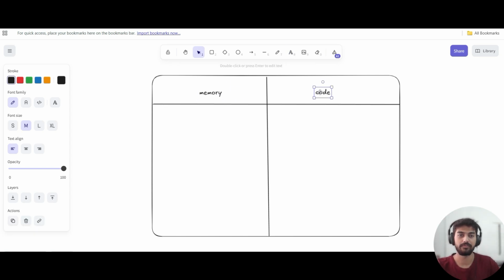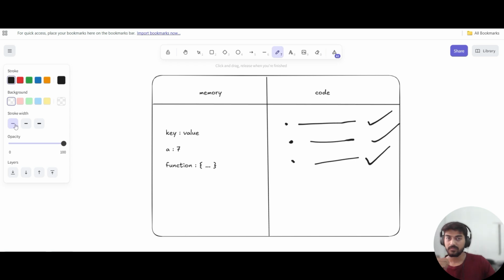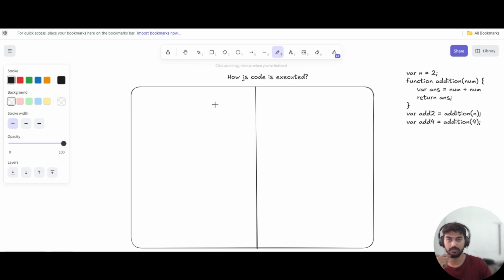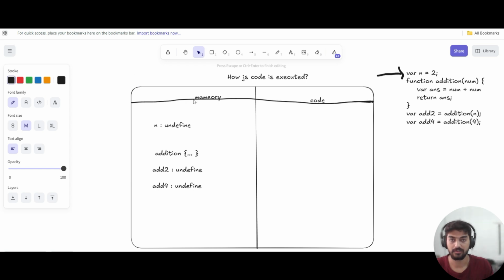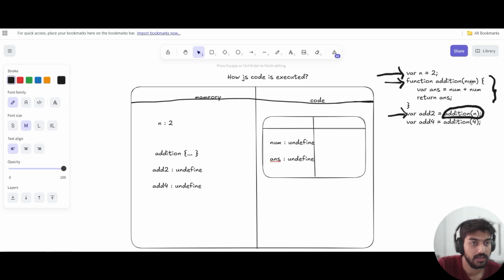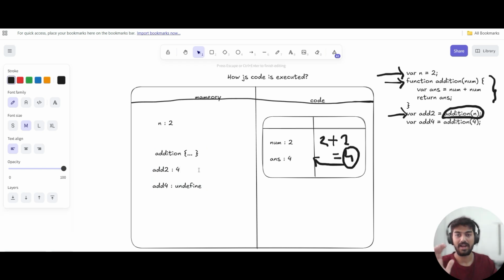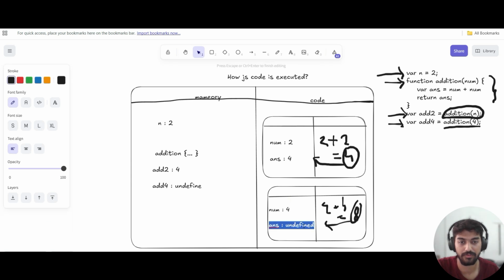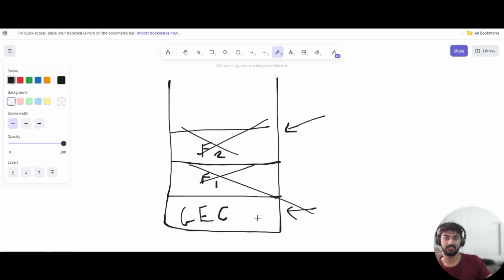Understanding an execution context in JS.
"Understanding Execution Context in JavaScript | JS Fundamentals Explained 🚀"

Ever wondered how JavaScript runs your code behind the scenes? 🤔 In this video, I break down Execution Context in JavaScript in a simple and easy-to-understand way! You'll learn how JavaScript creates the Global Execution Context (GEC), handles function execution, and manages the Call Stack. Whether you're a beginner or looking to solidify your JS concepts, this video has got you covered! 💡🔥

🔹 Topics Covered:
✅ What is Execution Context?
✅ Global vs. Function Execution Context
✅ Call Stack & Hoisting